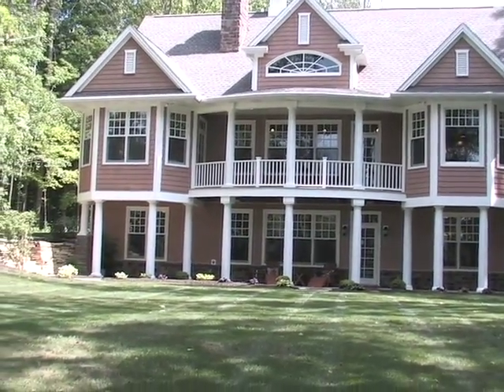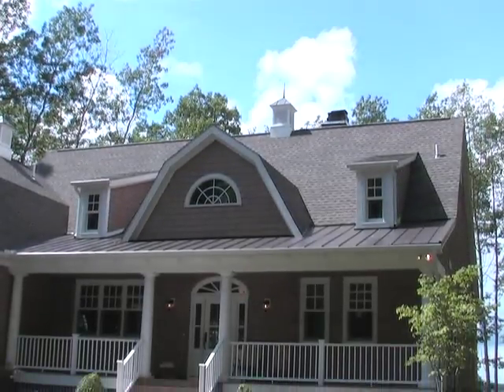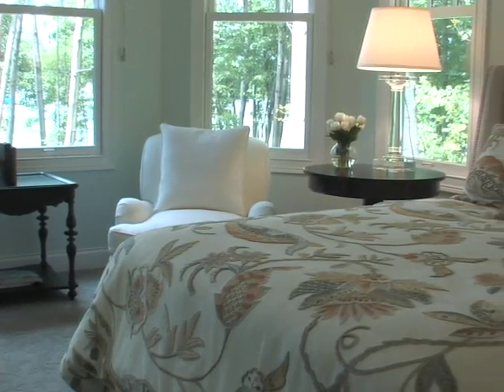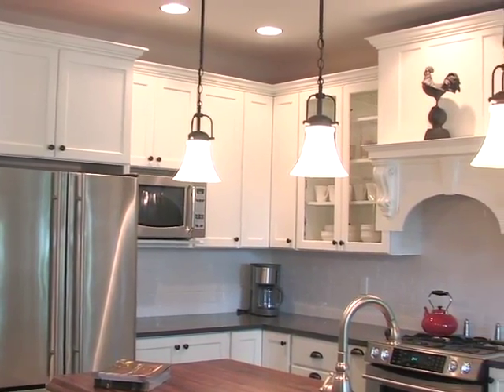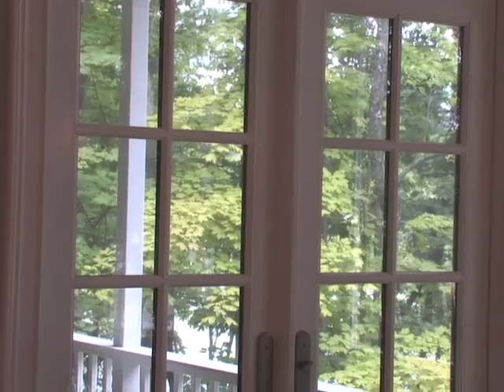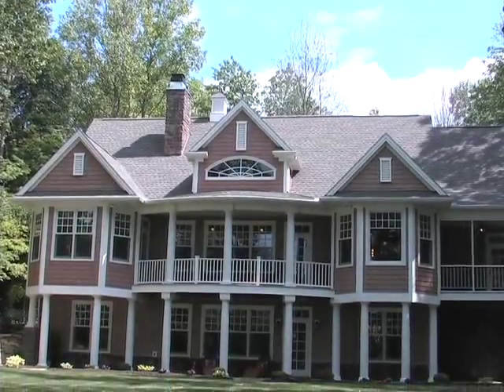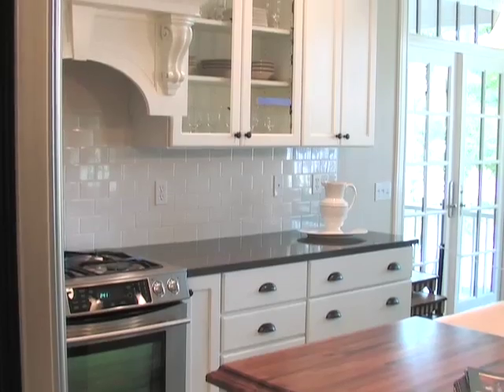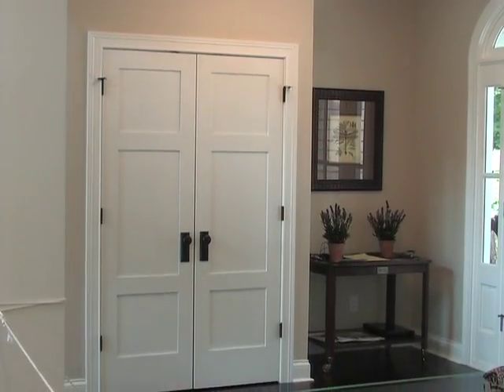2009 BANI Parade of Homes Stop # C Cove Dreams by Dennis Spidel Custom Homes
Cove Dreams is located on Sylvan Lake, nearby the historic Gene Stratton Porter Site, in proximity to Rome City, Indiana.  Cove Dreams was built by Dennis Spidel Custom Homes and was chosen as the Peoples Choice winner at the Builders Association of NE Indiana 2009 Parade of Homes.